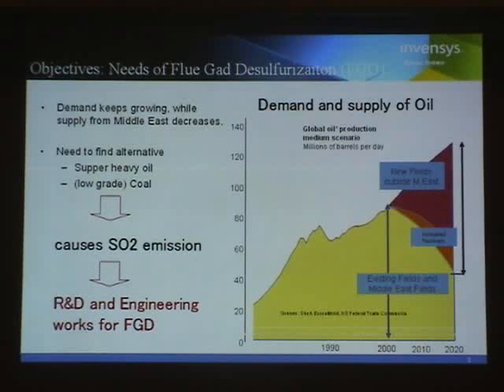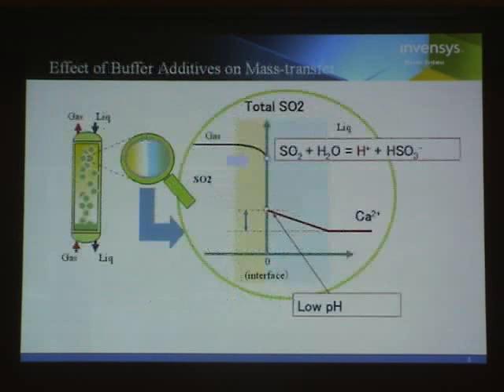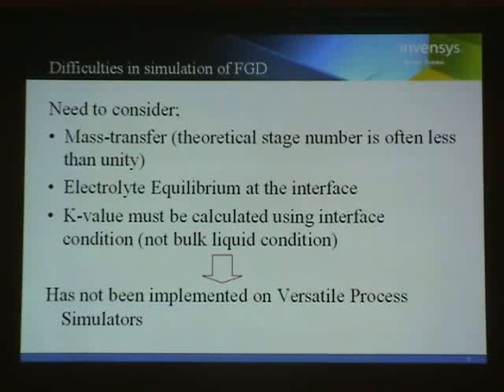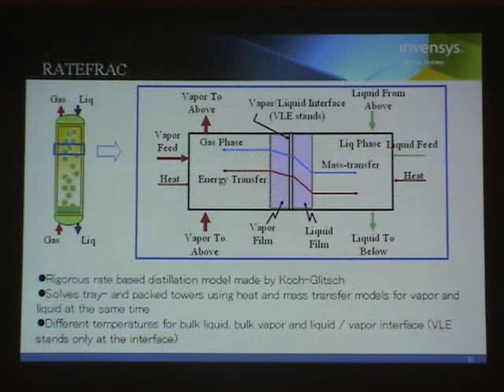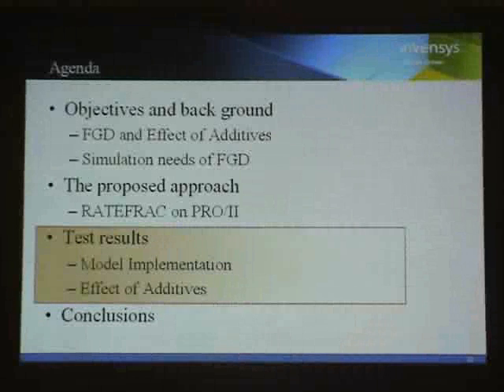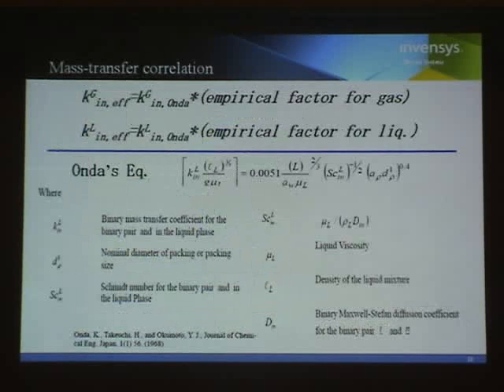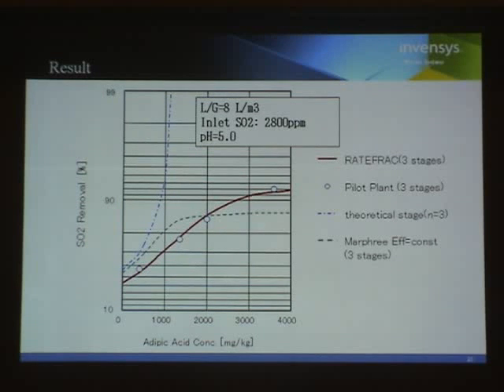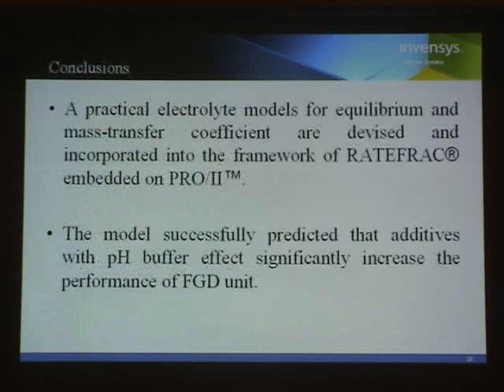Prediction of Additive Effect on Flue Gas Desulphurization Using Versatile Process ...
Prediction of Additive Effect on Flue Gas Desulphurization Using Versatile Process Simulator PRO/IITM
Hirohama Seiya1, 이제권2, Kubota Hiroshi3, Taguchi Kinya4, Hayashi Shigemitsu5 (1Invensys Systems Japan, 2Inc., 3Japan, 4Invensys Korea Ltd., 5Republic of Korea)